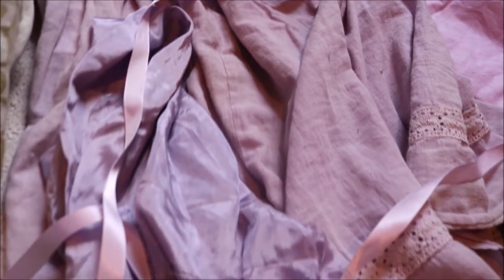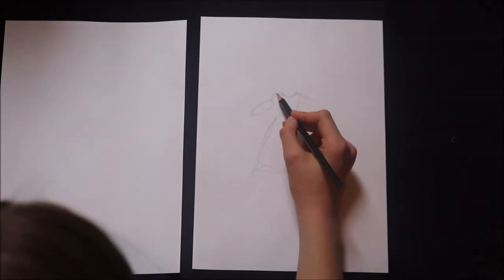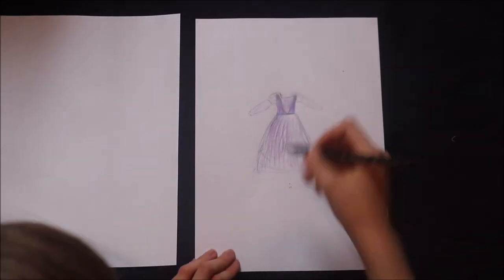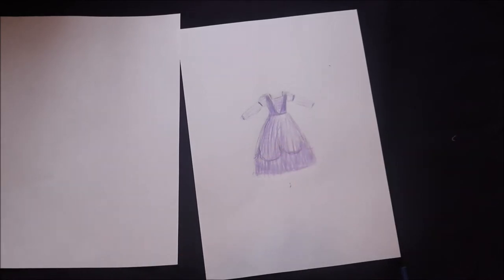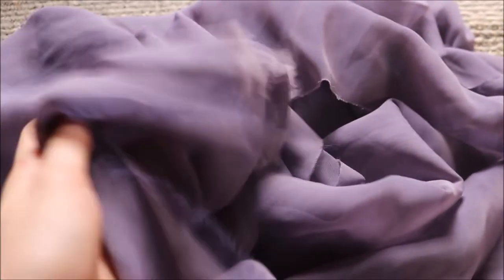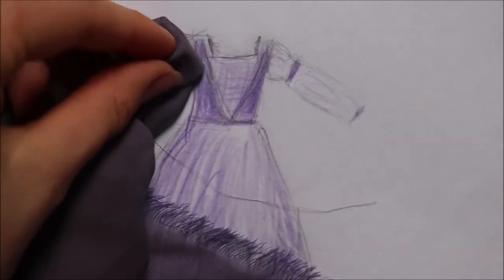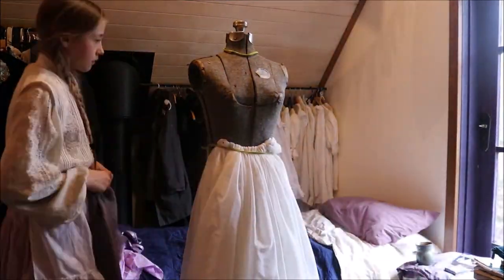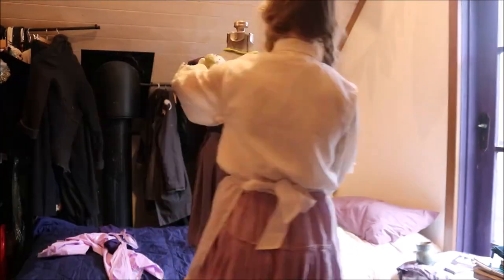You shall go to the Ball! |Part 1| Designing a ballgown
Nothing to wear to your next ball? Fear not friends, for I am about to take you on the journey of how I made something from nothing.

Hello, this is the first part in a series about the making of a beautiful purple ball gown.